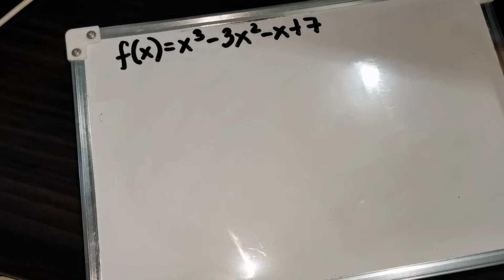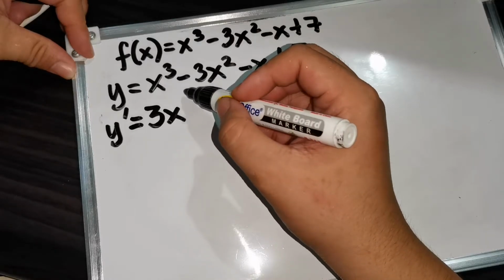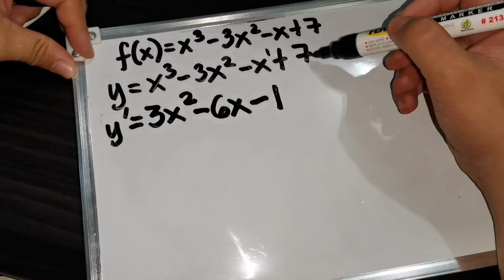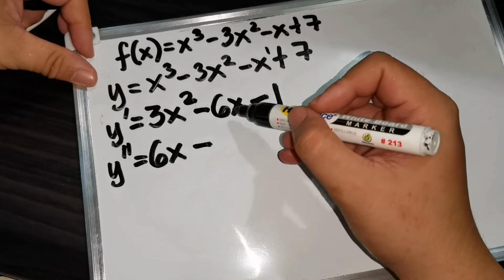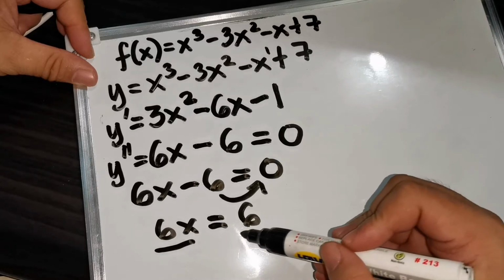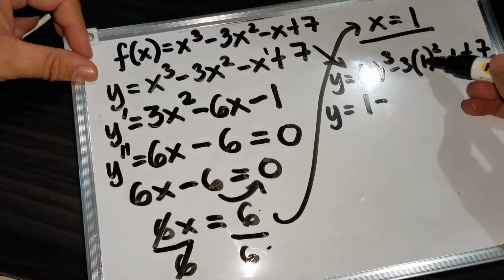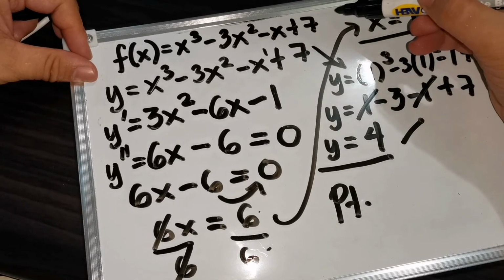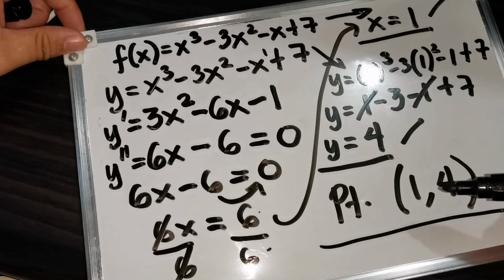Point of Inflection | Differential Calculus | Problem 1